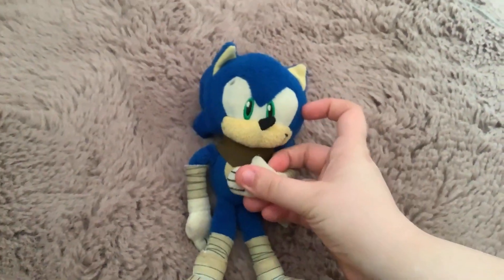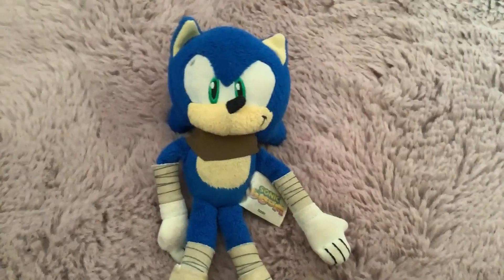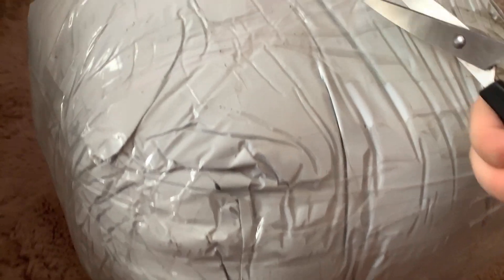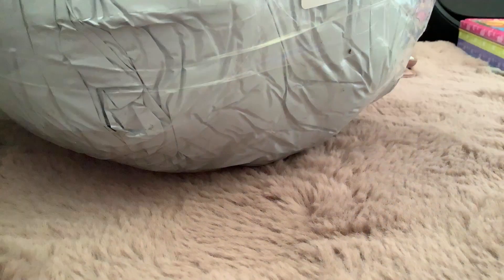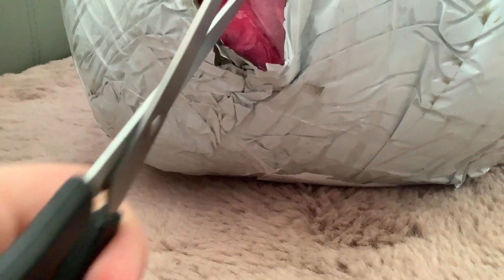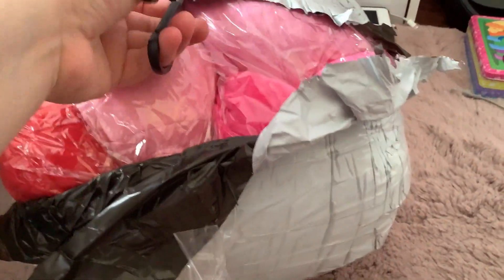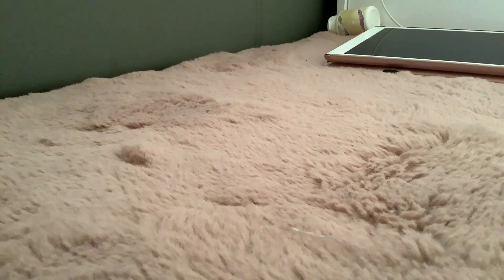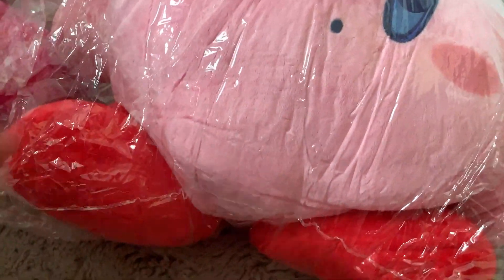Unboxing 2 Kirby Plushes.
It’s been a while since I haven’t made a video about unboxing things and we’re back again!